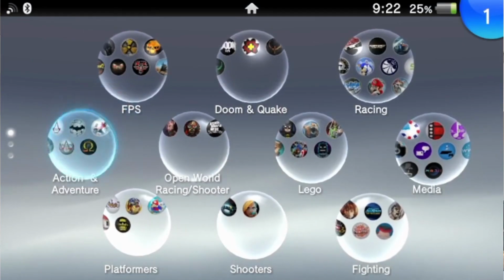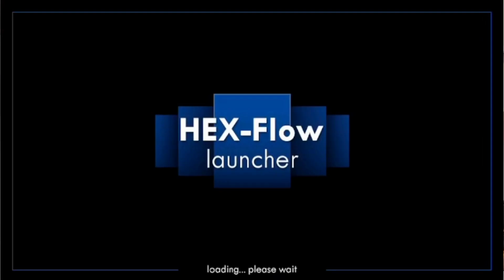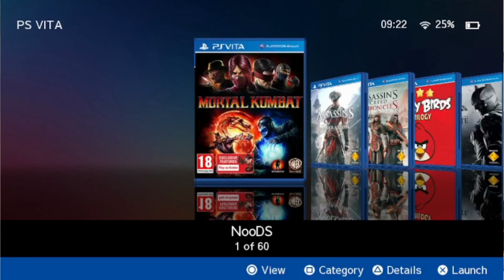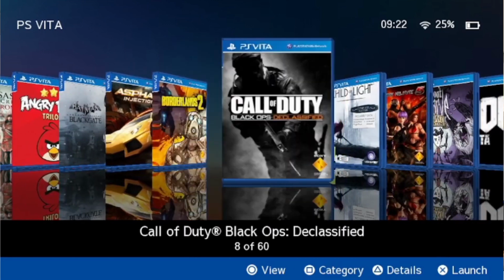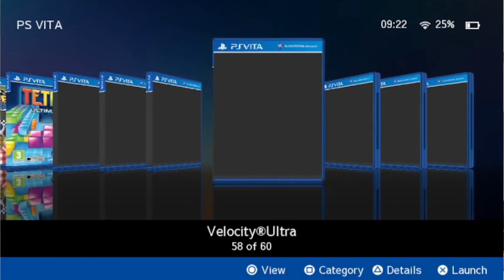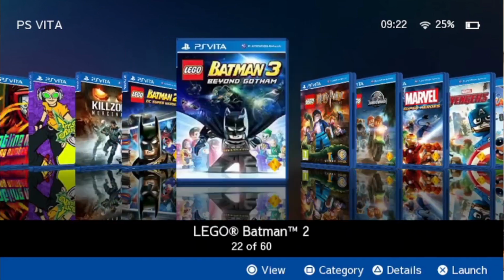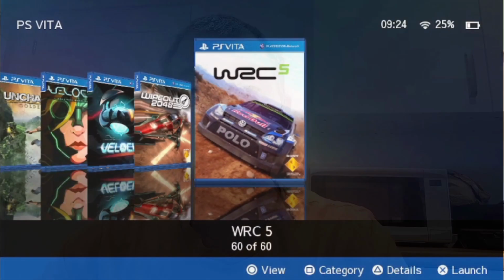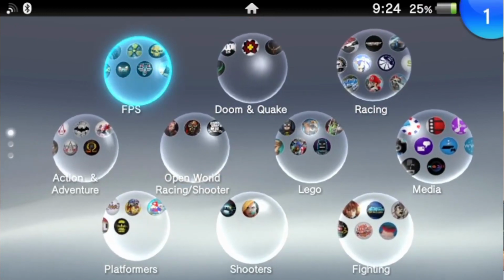Hex-Flow Launcher. Alternative UI Launcher PS Vita. VitaHex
The PS Vita is great, but the bubble interface isn't. I check out Hex-Flow Launcher, an alternative interface for a modded Playstation Vita. Created by VitaHex.